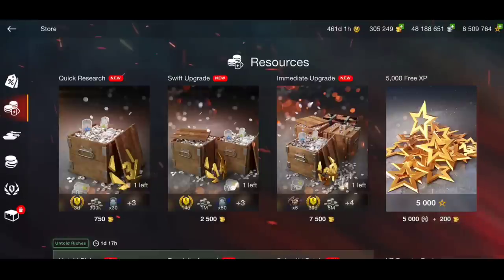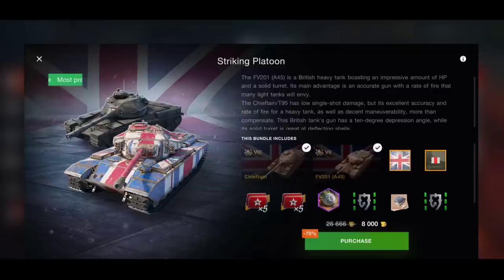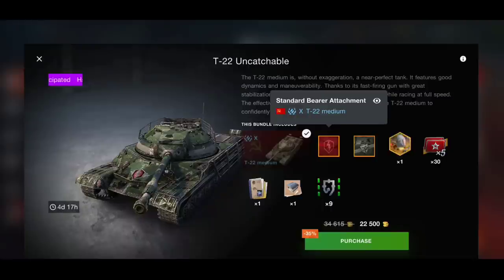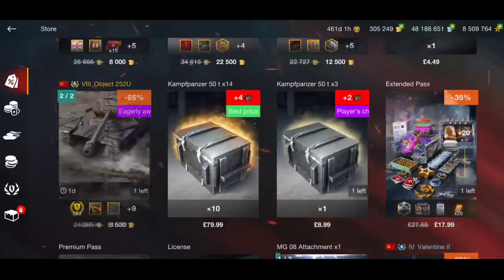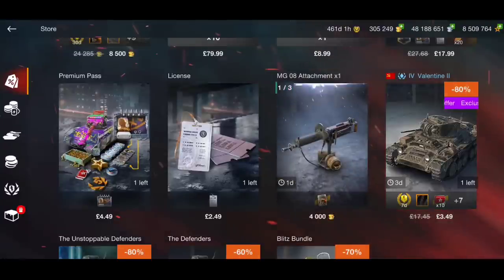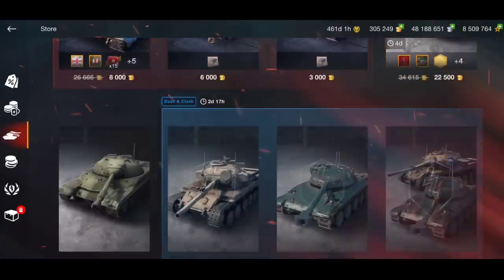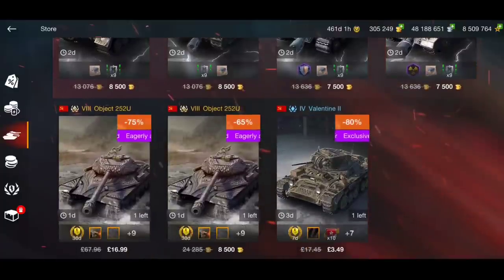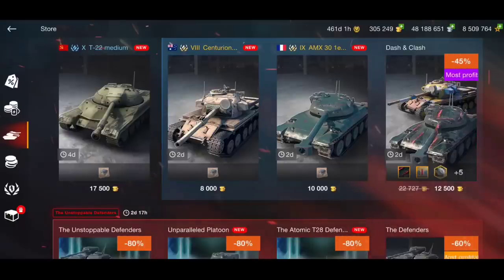The store is INSANE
in today's video we take a look at what is on offer. there are very good offers in the store this week, it's hard to choose what the best offer is